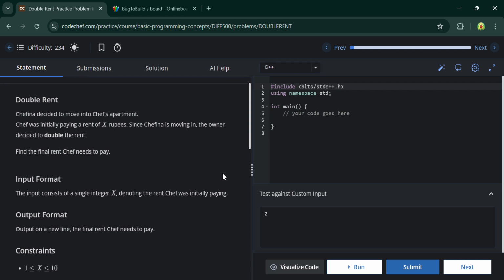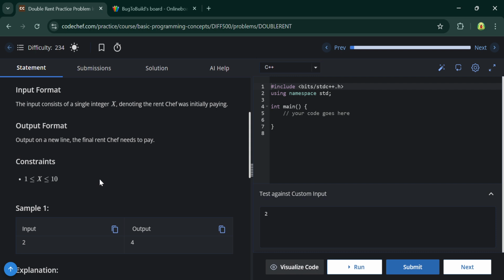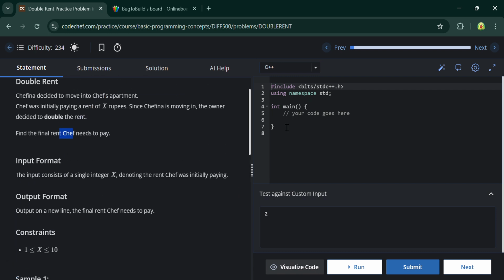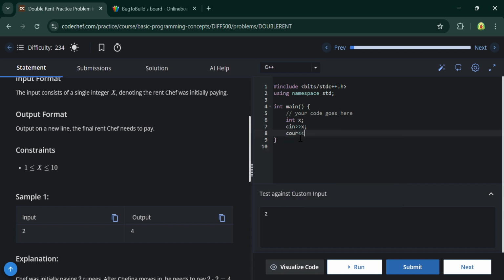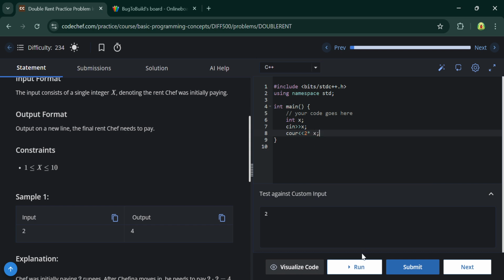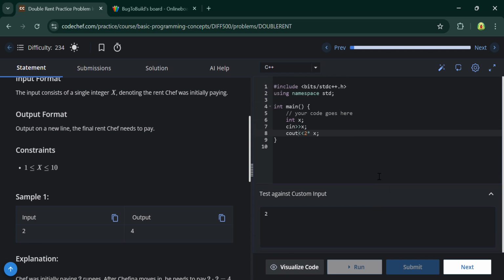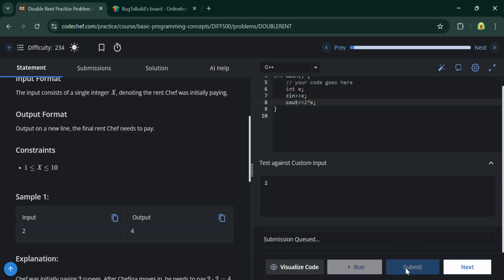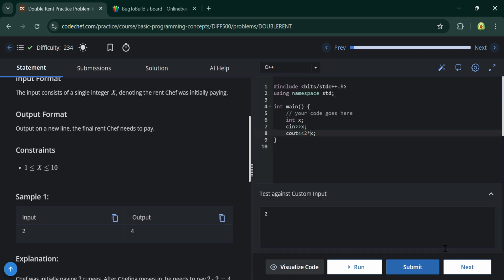CodeChef Series | Double Rent | Practice Problem in 500 difficulty rating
A beginner-friendly **CodeChef practice problem – “Double Rent”**, rated **500 difficulty**, explained with a simple step-by-step approach.

This problem is useful for beginners who want to improve their **competitive programming and problem-solving skills**. The logic and solution are explained clearly so that anyone learning coding or preparing for interviews can easily follow along.

Problem Name: Double Rent
Platform: CodeChef
Difficulty: 500 Rating

Practicing problems like this helps build strong fundamentals for **DSA, competitive programming, and coding interviews**.